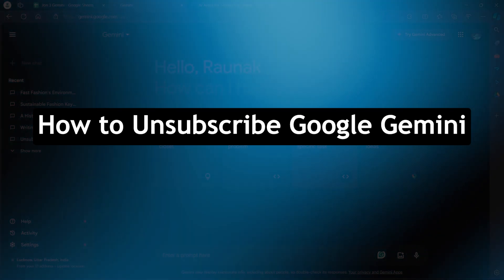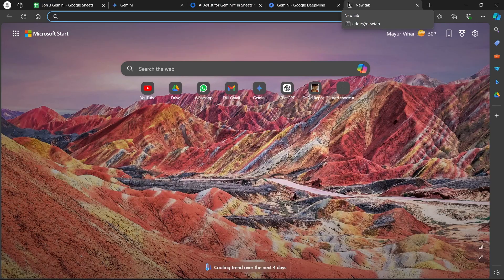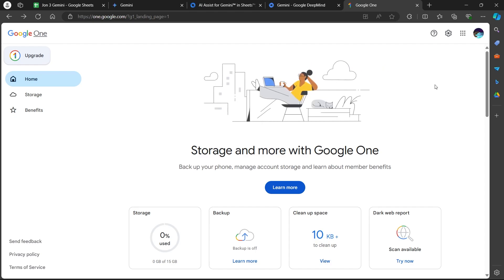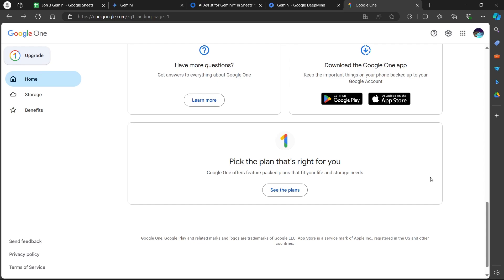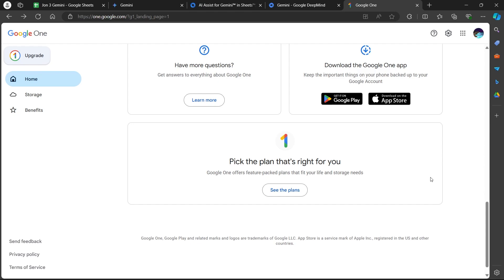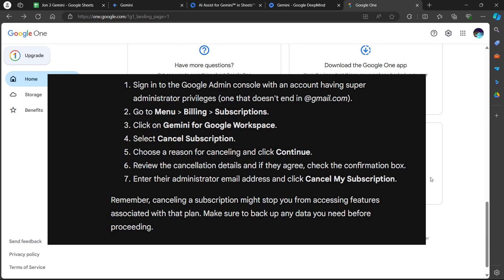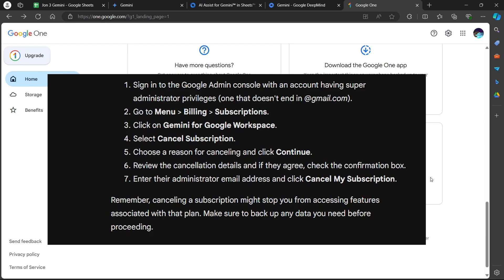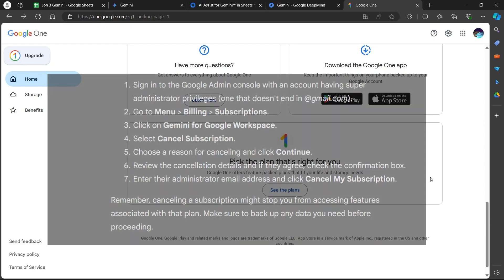How to Unsubscribe Google Gemini (SIMPLE & Easy Guide!)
Learn how to unsubscribe from Google Gemini with this simple and easy guide! In this video, we'll walk you through the steps to cancel your subscription and manage your account settings. Perfect for beginners and experienced users looking to make changes to their Google Gemini services. Follow these tips to effortlessly unsubscribe from Google Gemini!